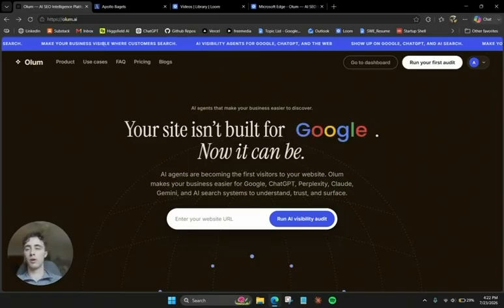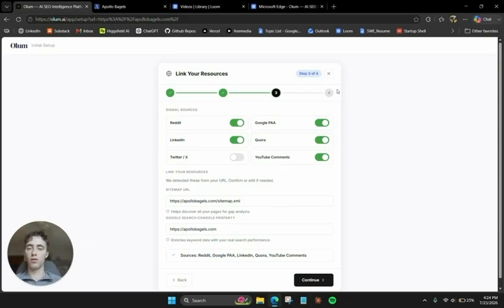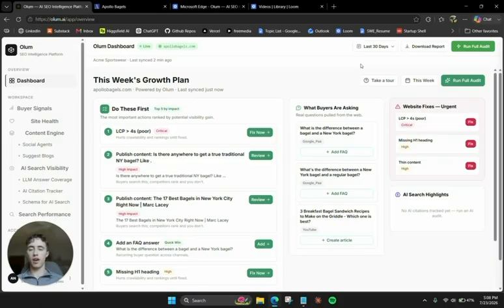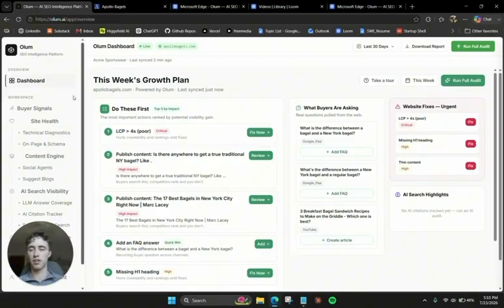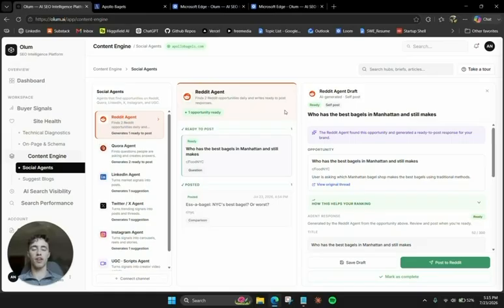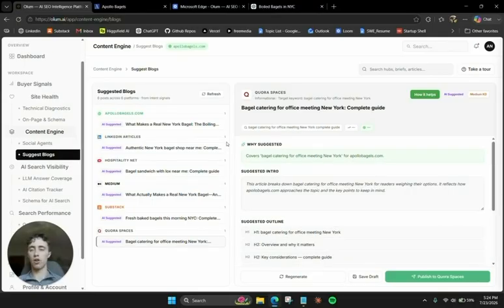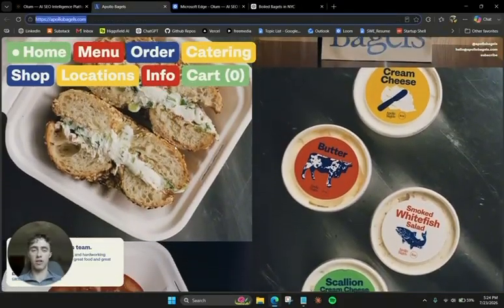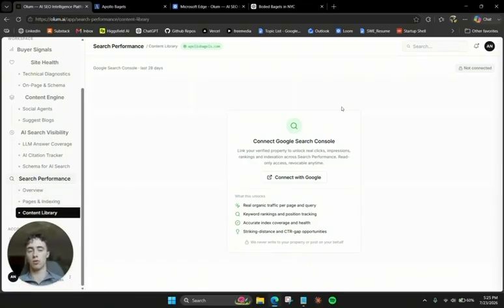This AI Turns One Person Into a Marketing Team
This AI Could Make Half Your Tools Obsolete

Most people haven’t heard of it yet, but that may not last long.

The founder reveals the full product, shows exactly how it works, and explains why it was built.

olum.ai changer how companies approach marketing.

Watch the complete demo before this starts appearing everywhere.